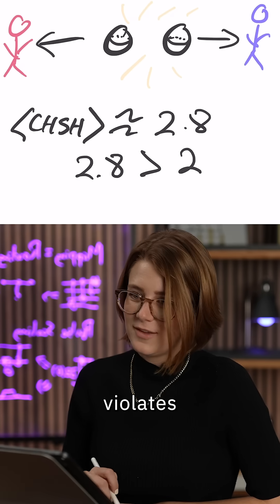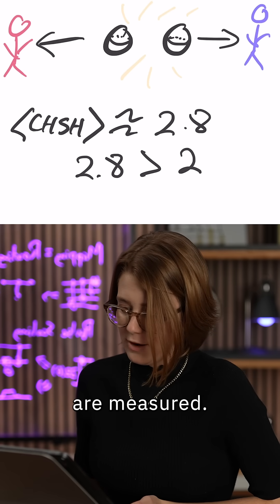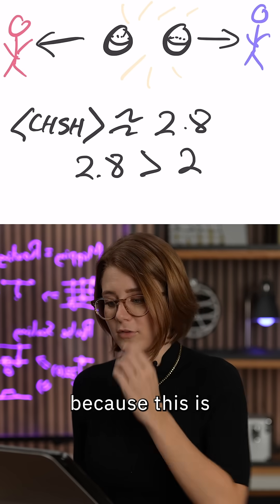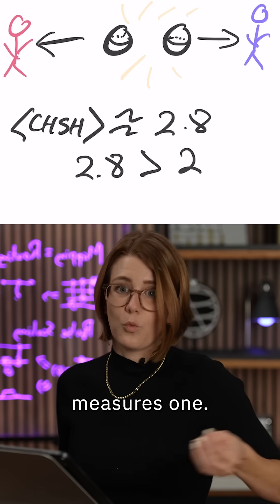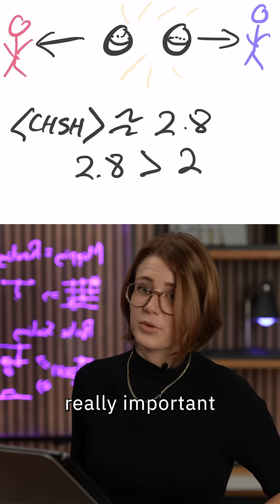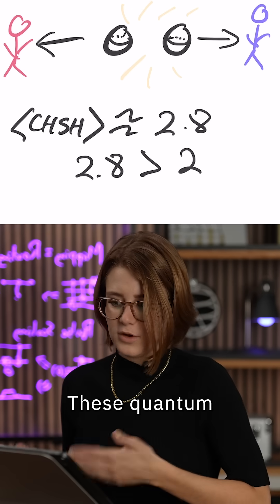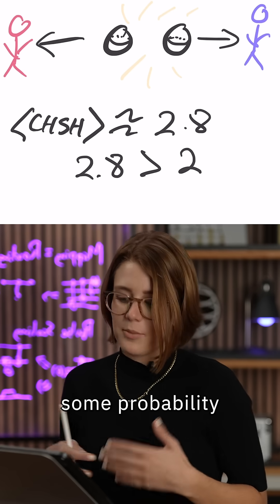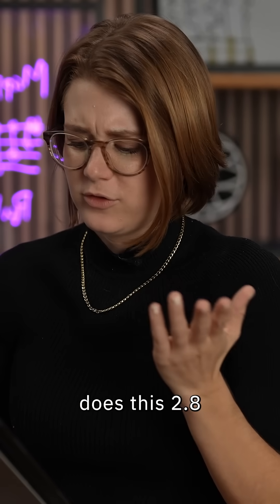The significance of Bell’s Inequality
What does the violation of Bell’s Inequality mean?